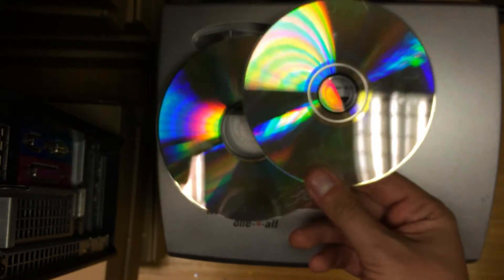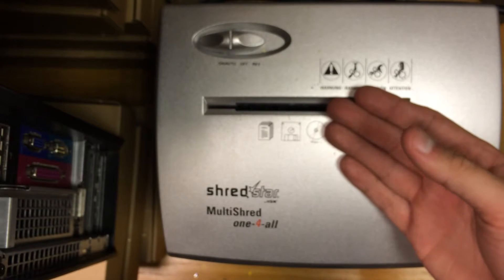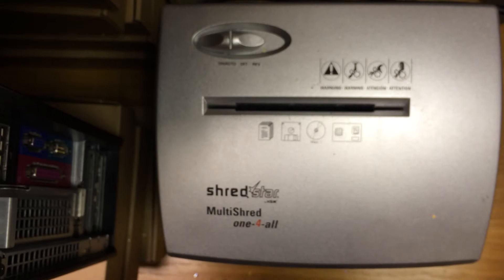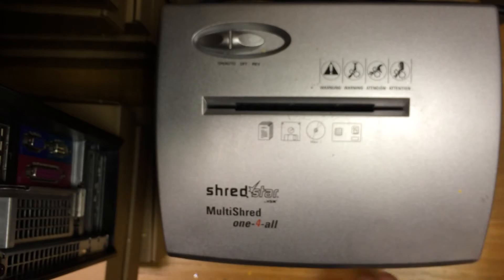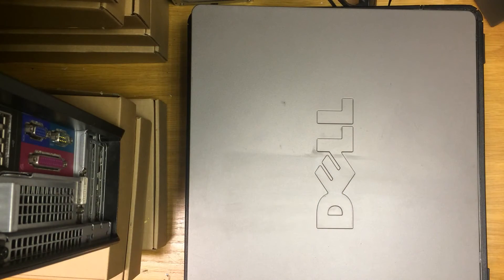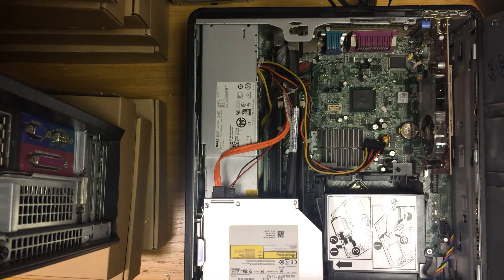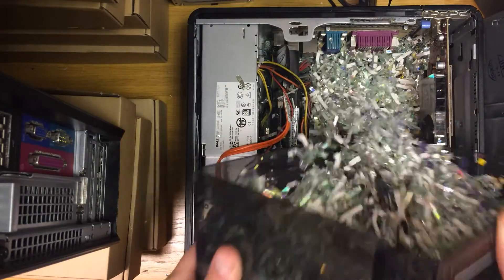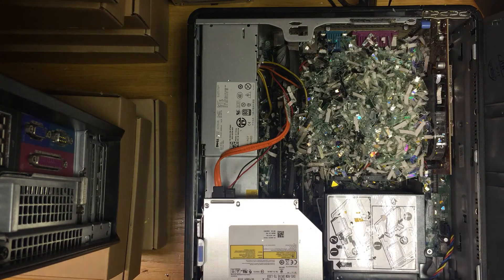How to rip music CDs to your computer.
This guide explains the process of ripping music CDs to a format suitable for installation on your computer. Your music will then be available for playback - on demand - at a later date.